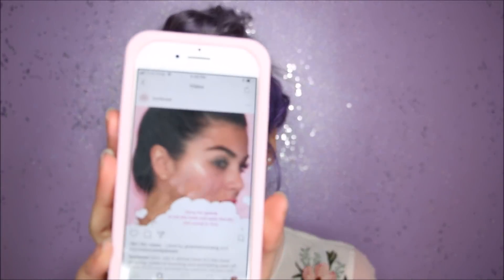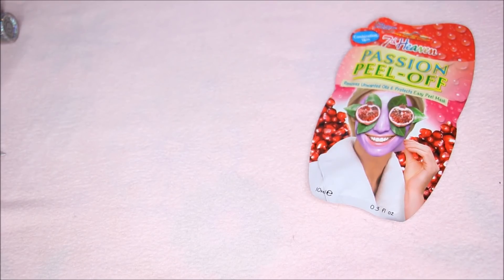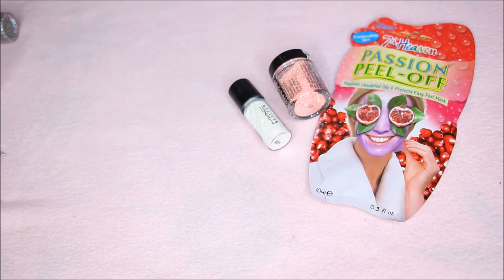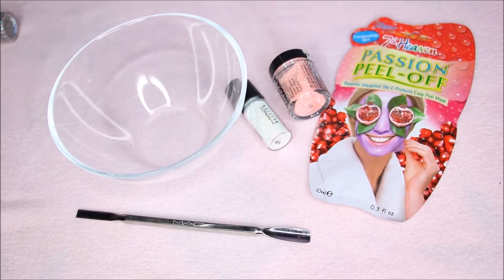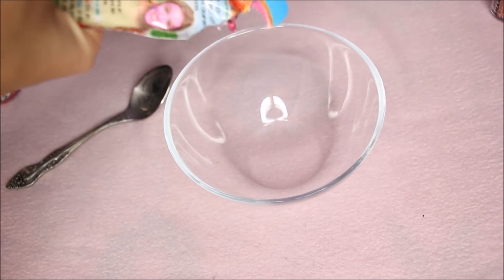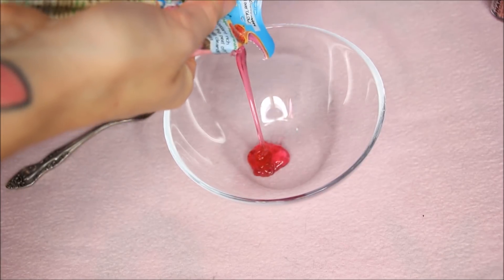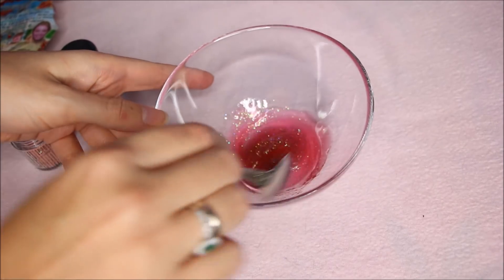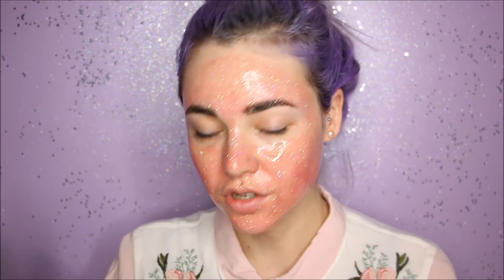Too Faced Glow Job mask DIY